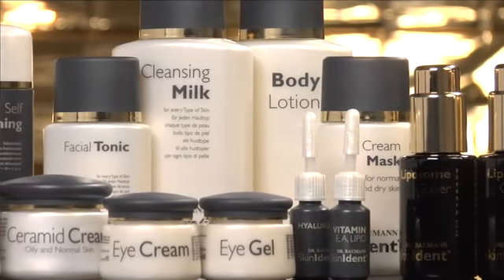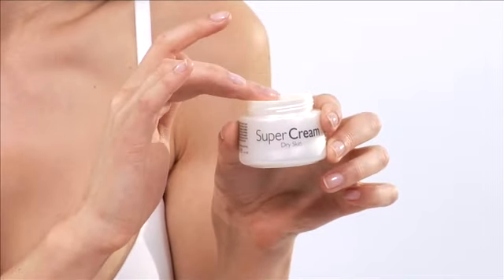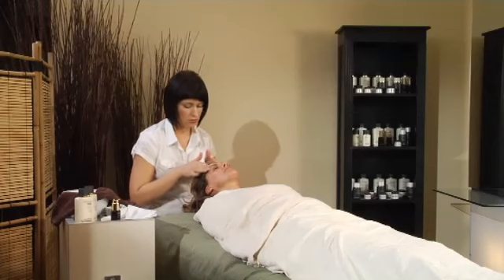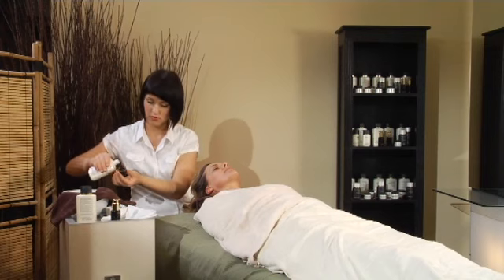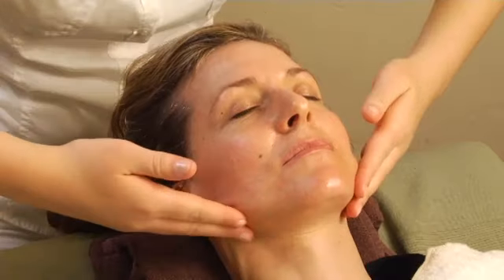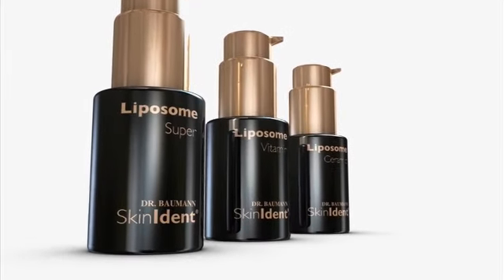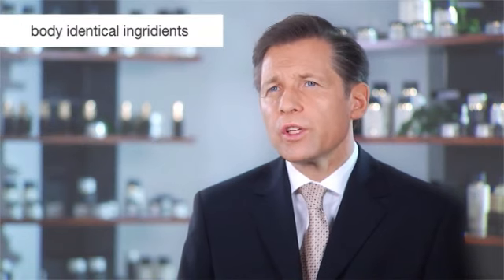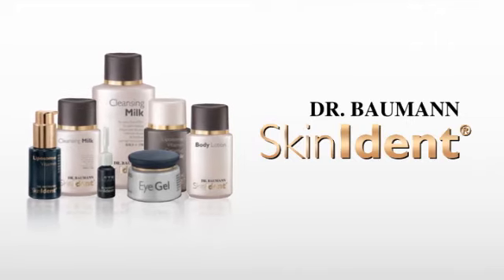SkinIdent: Premium Skincare Line by Dr. Baumann Cosmetics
Dr. Baumann SkinIdent: a revolutionary step forward With SkinIdent, Dr. Baumann makes sure the skin gets what it needs. Ingredients identical to those naturally produced by the skin are isolated out of high-graded natural active substances. All other elements are removed so that 100% compatibility with the skin can be reached. Dr. Baumann Cosmestics now has the highest quality ingredients of at our disposal, which are a necessity for perfect harmonious skin care.

Dr. Baumann SkinIdent is the first and only skin care line that is made exclusively out of skin and body identical ingredients and vitamins.